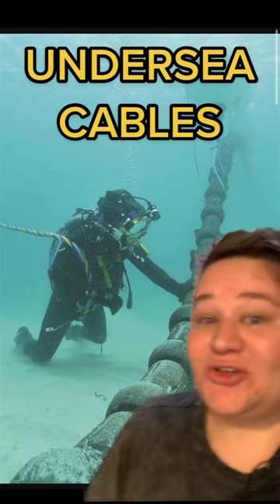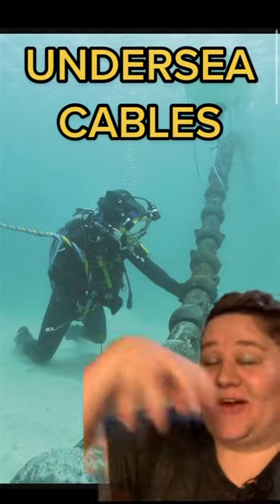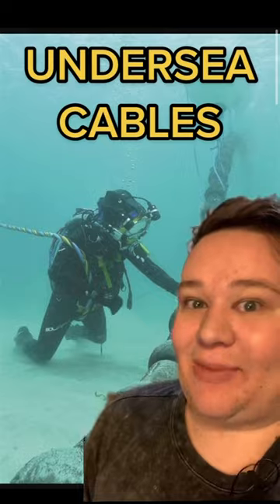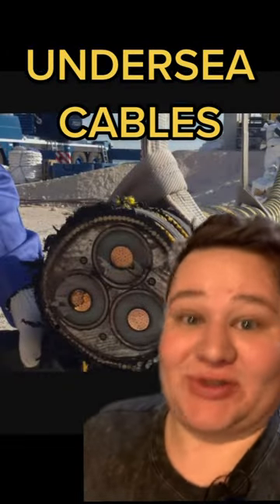UNDERSEA CABLES ARE CRAZY